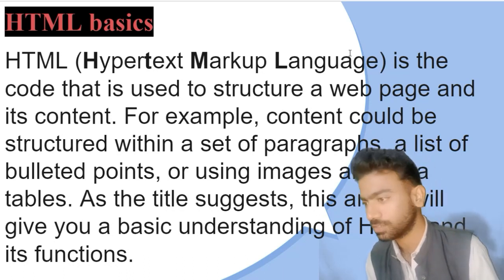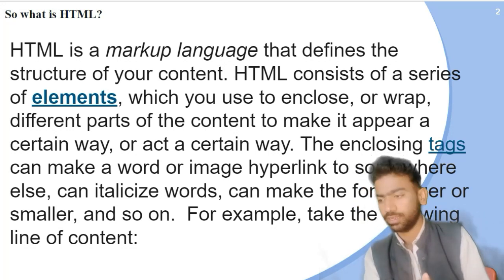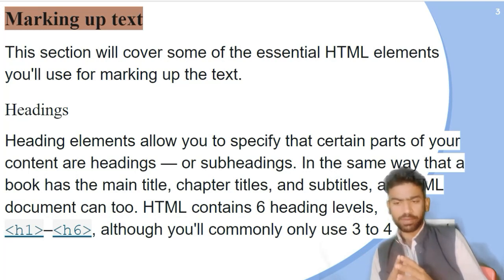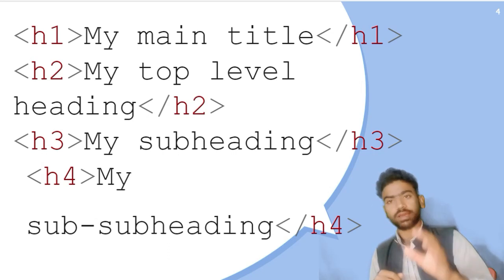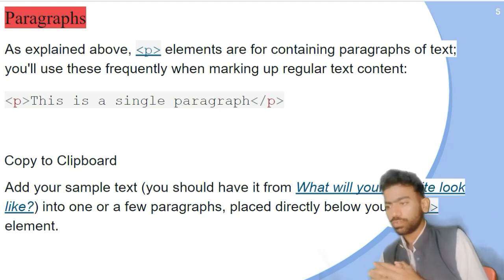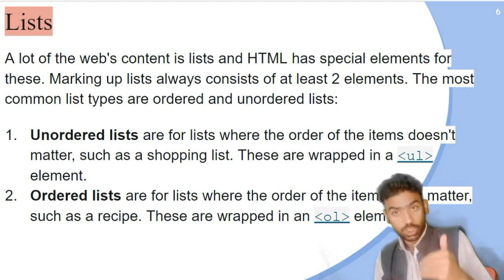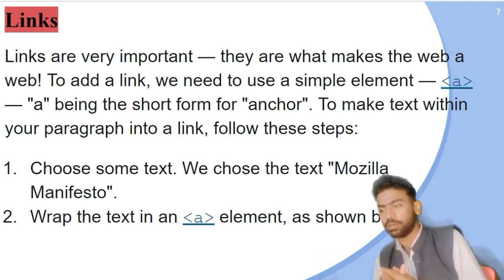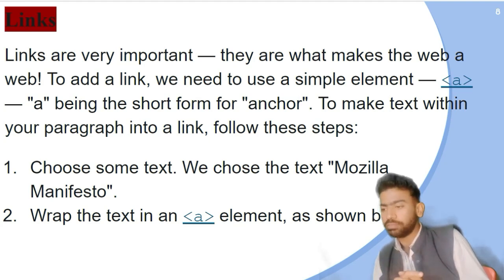Html basics shakeel ki zibani